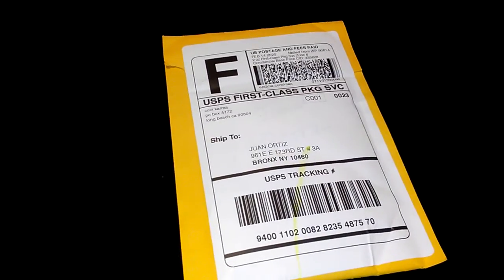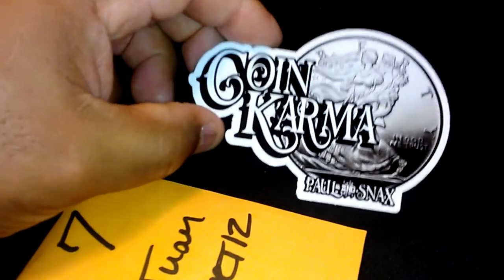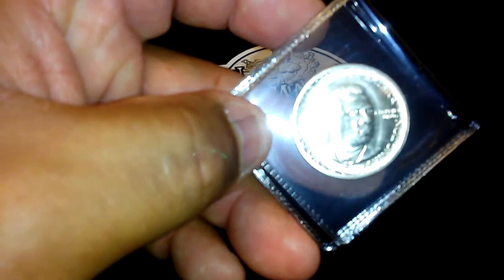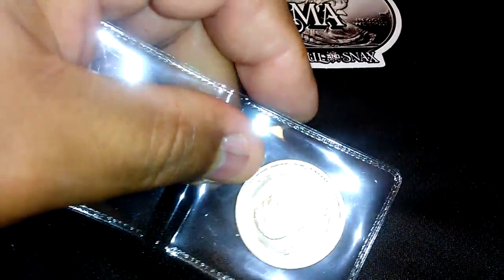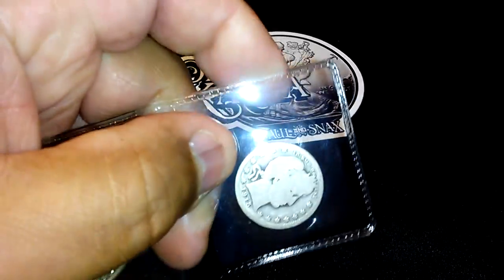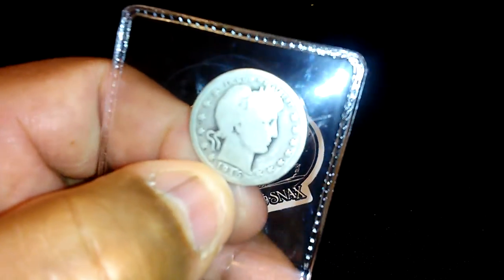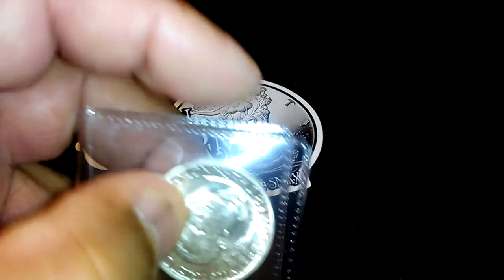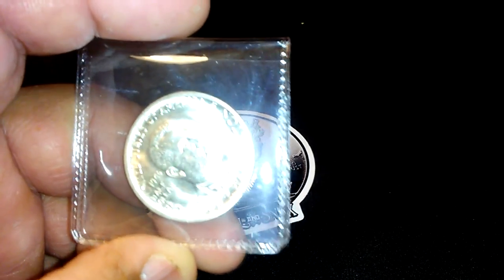An unpacking from HalfDolla'MakeyouHolla'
Booker T.and Barber quarter